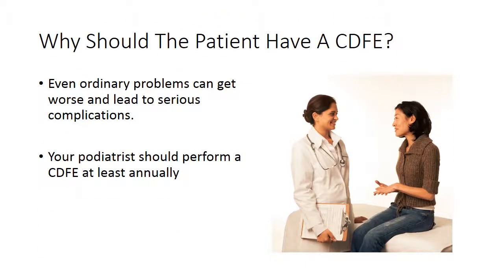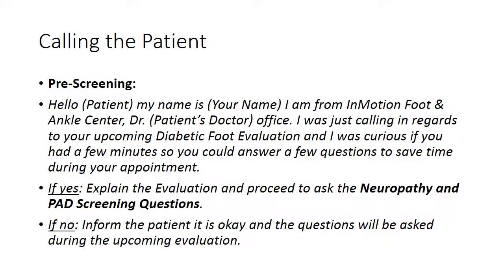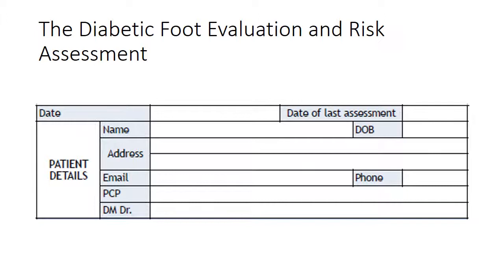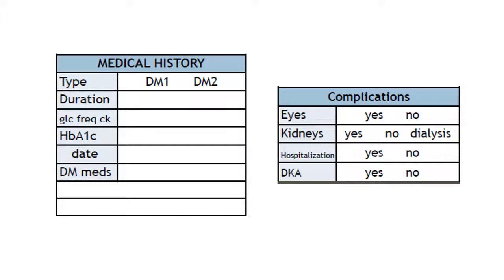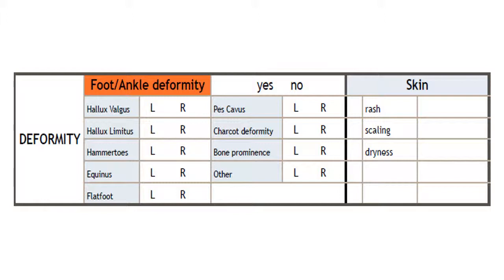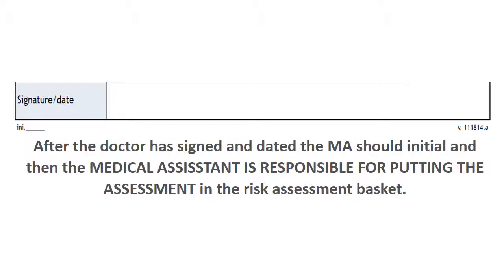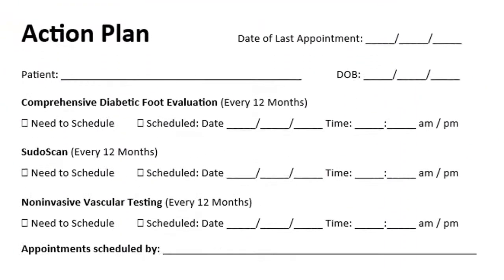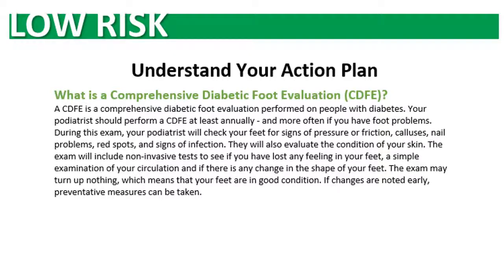The Diabetic Foot Program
Training for staff at InMotion Foot & Ankle Center